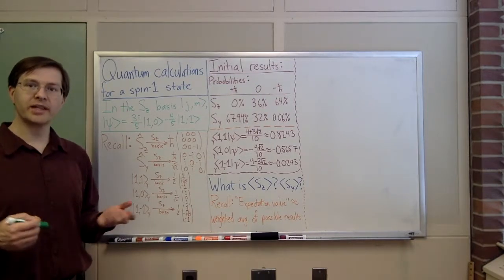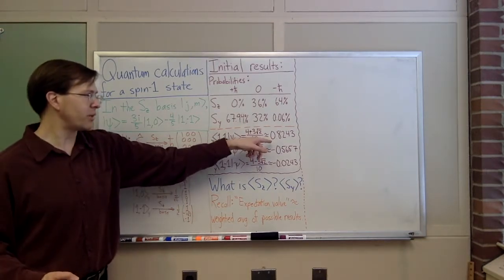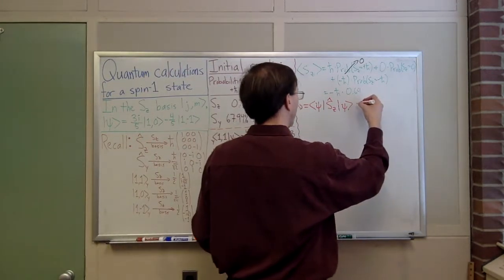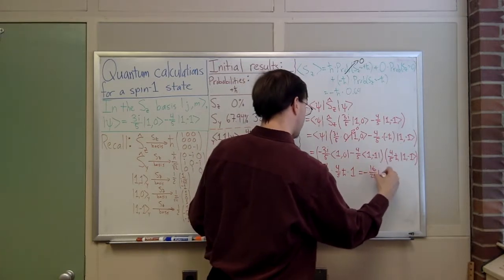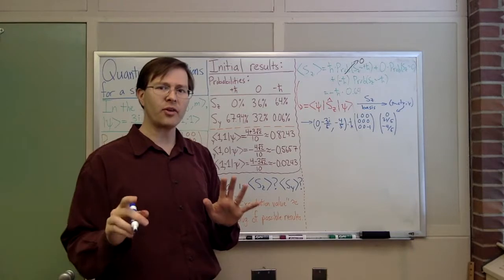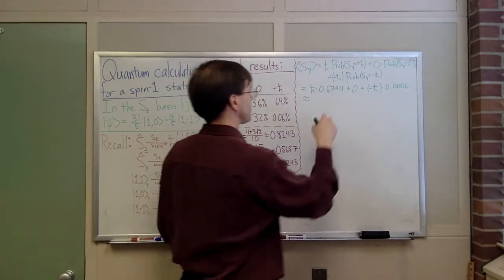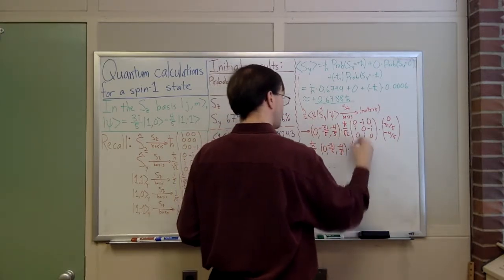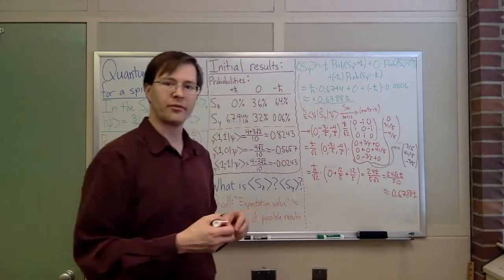Quantum expectation value calculations for a spin-1 particle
This example shows how to calculate the expectation values of two different operators for a particular spin state of a spin-1 particle, in three different (but related) ways. It builds directly on the results of a previous example using both Dirac bra(c)ket notation and matrix representations of the particle's state.